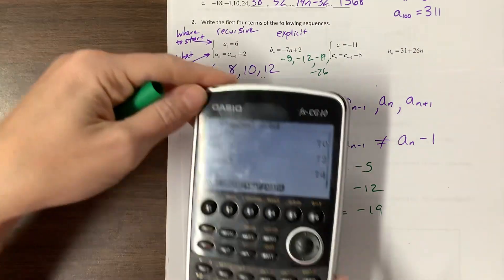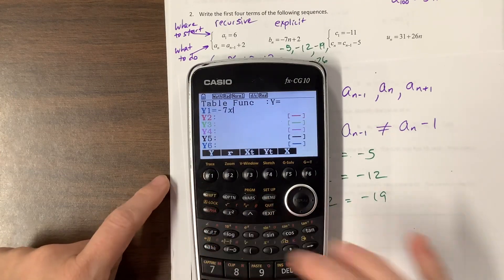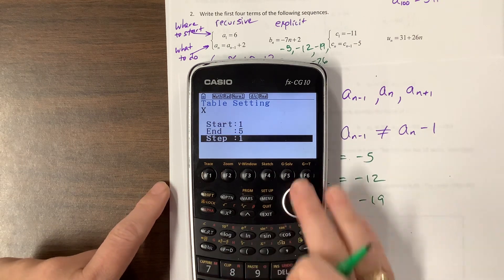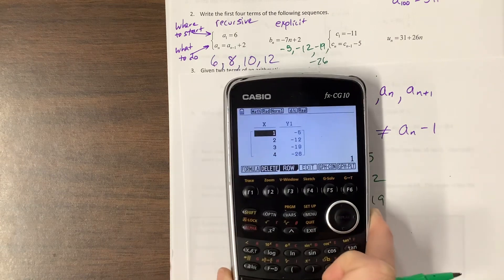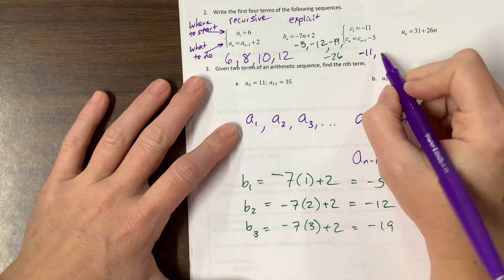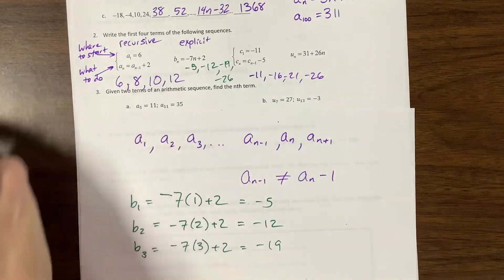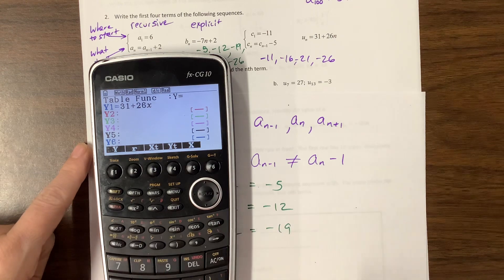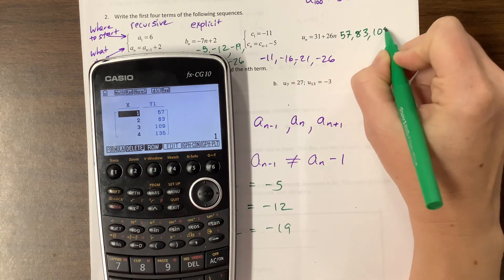Arithmetic Sequences for AP PreCal (1st video)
Ms. Kosh introduces sequences for AP PreCal. This is sections 2.1 and 2.2. There are a total of seven videos for this topic.